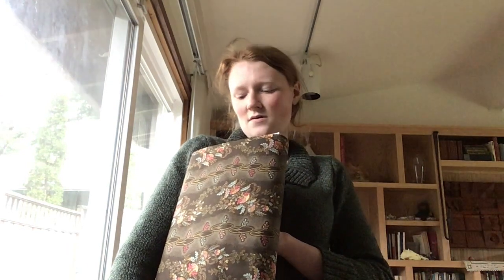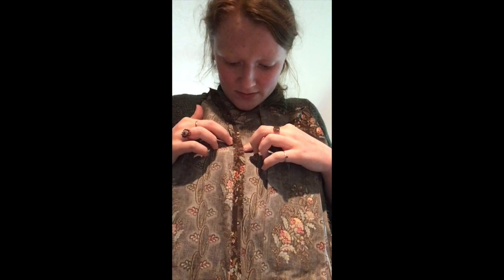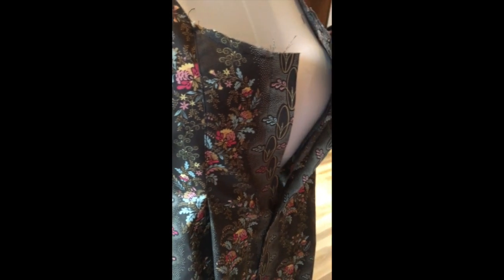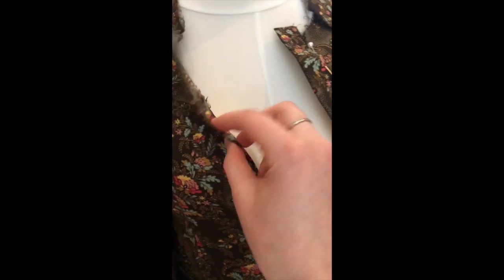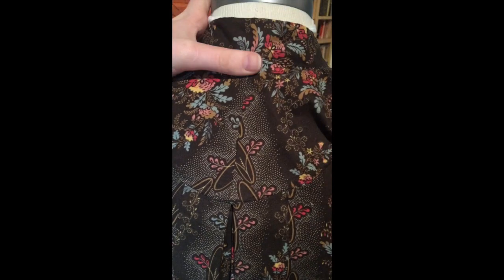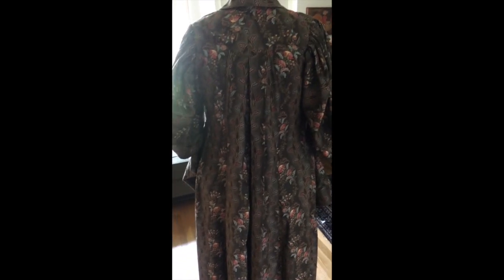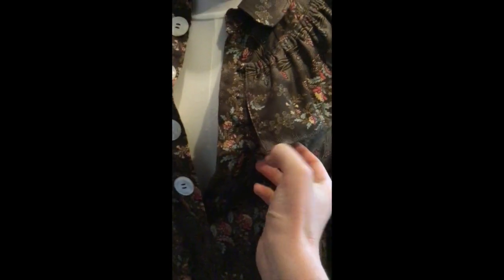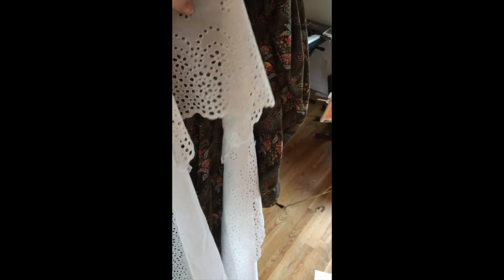Making an 1890s Victorian Tea Gown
This is part 2 of the Tea Gown Saga.  In this video I actually make the curst thing.  This was a huge struggle for me.  I think it is because this project is rather drape-y, and I am much better at tailoring than I am at draping.  But nevertheless, it is done, and I am very happy with it!